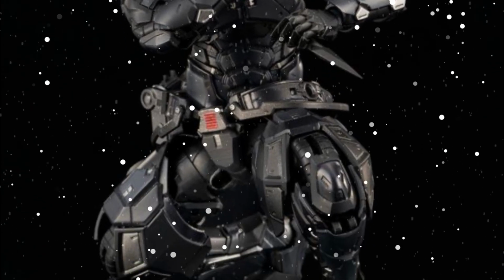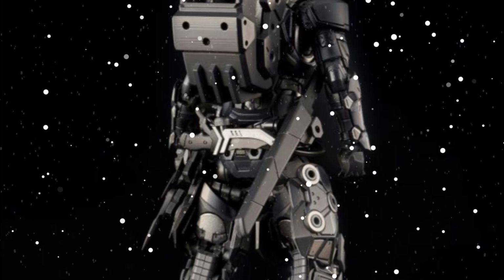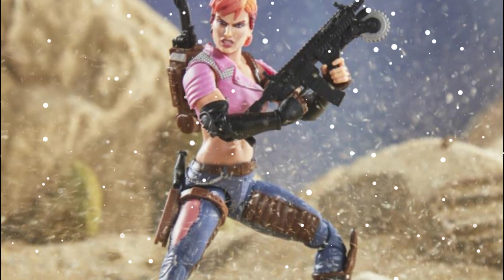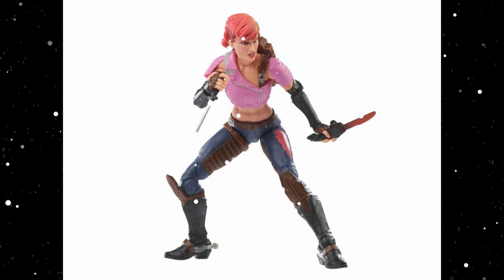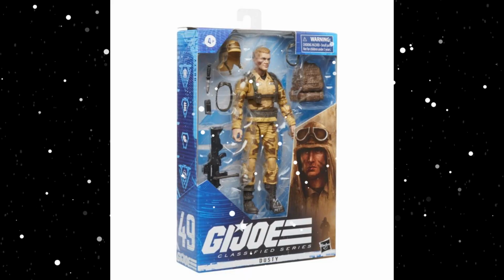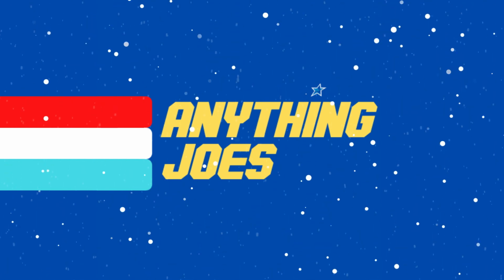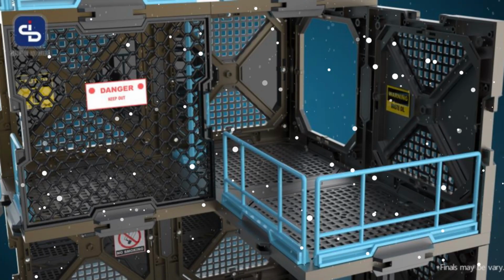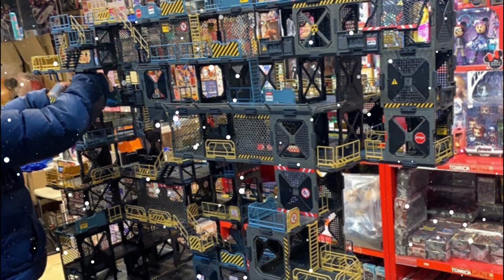S01E49 - A Hito Kara Kuri Christmas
Greg and Jaren take a look at the latest news and recent acquisitions in the world of G.I. Joe.